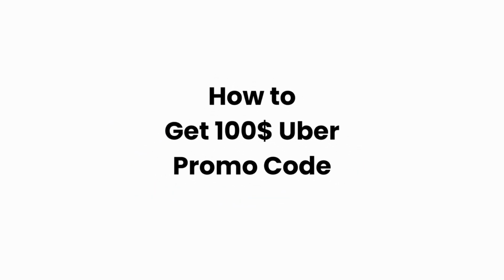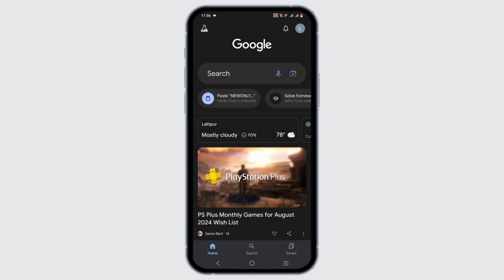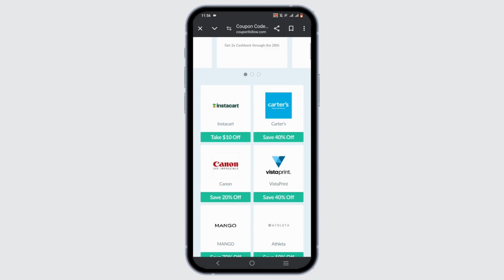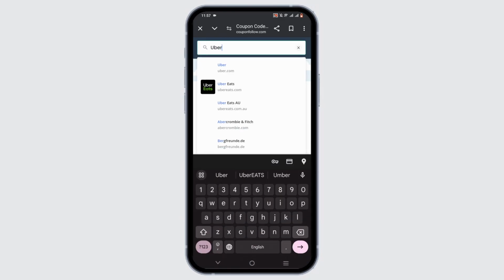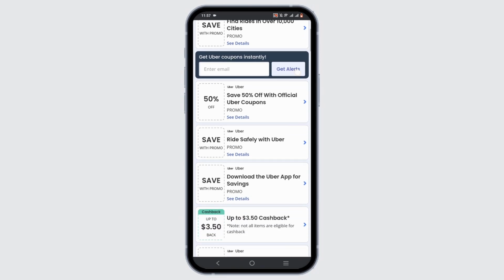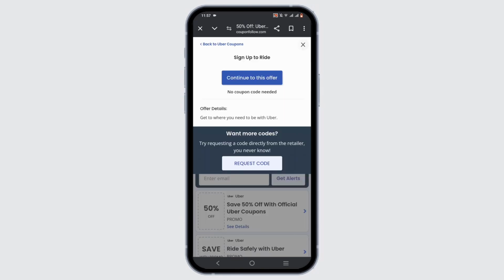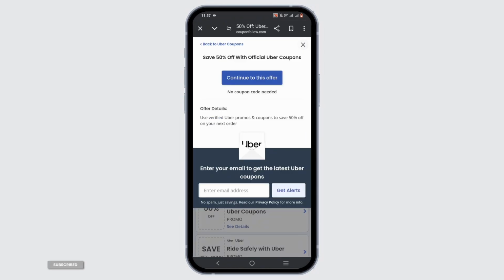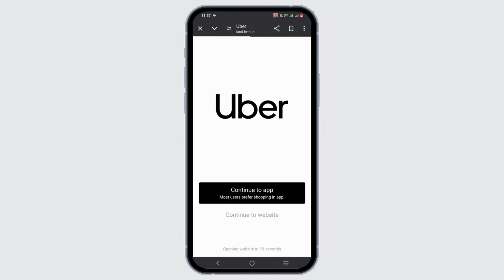How to Get 100$ Uber Promo Code (2024)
Looking to score a $100 promo code for Uber in 2024? This tutorial provides a step-by-step guide on how to find and obtain promo codes to maximize your savings on Uber rides and services. Learn where to look and how to apply promo codes effectively.

In this tutorial:
0:00 - Introduction
0:15 - How to Get $100 Uber Promo Code (2024 Guide)

Discover how to easily obtain and use a $100 promo code for Uber with this practical guide. Save on your next ride or delivery and make the most of your Uber experience.

Get your $100 Uber promo code today with this straightforward tutorial!